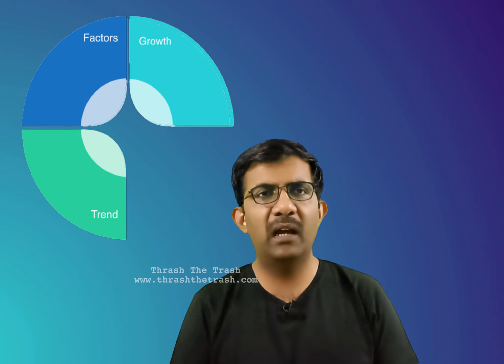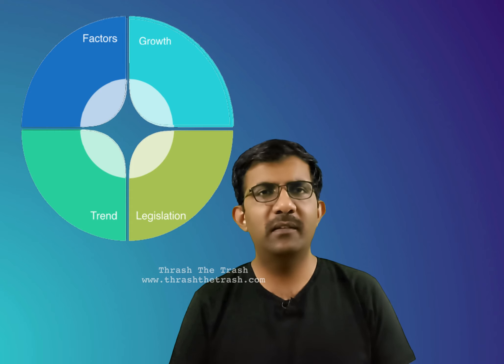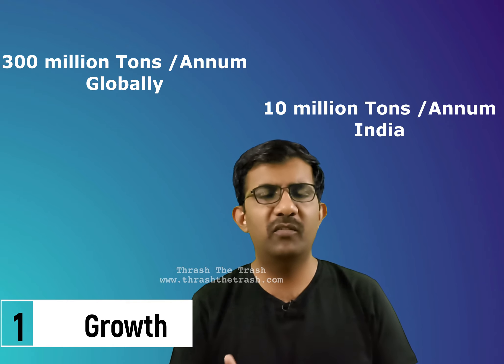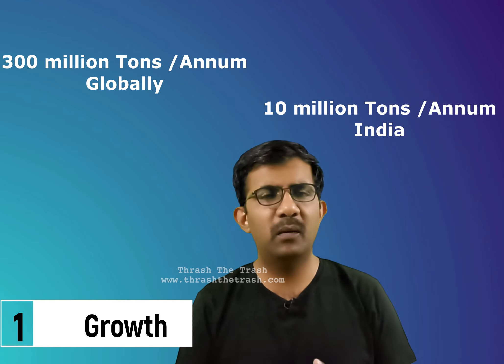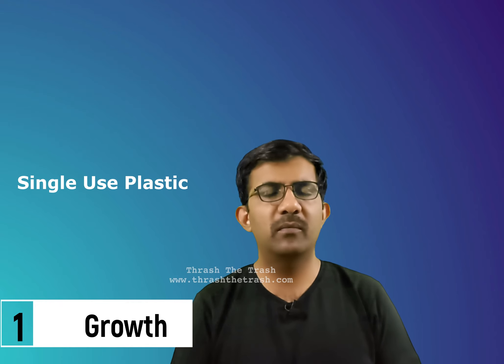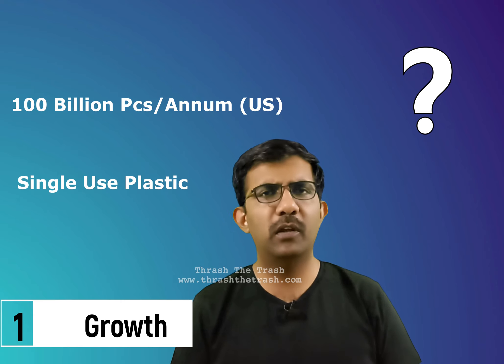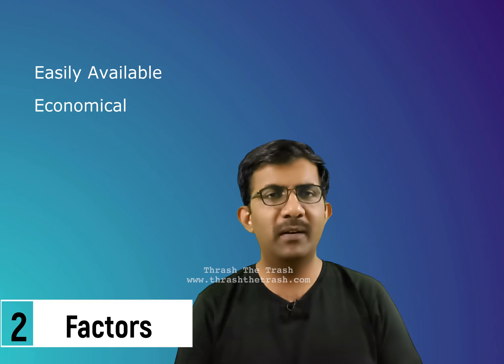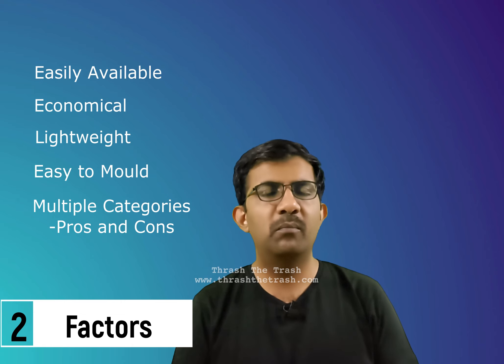Plastic Waste is Here to Stay. Here's Why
In this video, you'll find the answer to the following questions related to plastic waste

1. What is the growth of plastic waste?
2. What are the factors/features influencing the usage and growth of plastic?
3. Is there any plastic alternative?
4. Why recycling of plastic waste stands less than 20%?
5. Which business models are most suitable for plastic waste?
6. Why 8 billion tons of plastic waste wasn't recycled at least once?
7. How waste plastic quality is impacting the business models - Upcycling/Recycling/Re-engineering?
8. Is it the Government's fault for the plastic waste menace?

'Thrash the Trash' was commenced in 2021, with the vision of creating a community of t(h)rashers who have the mindset to impact the environment and help them generate income using well-analyzed methods of efficacious trash management.  The learning platform helps to identify your niche in waste management to create an impact or income or influence in waste management.

Our free guides